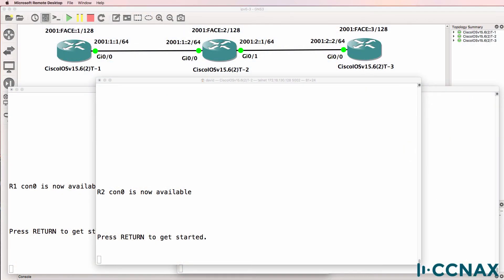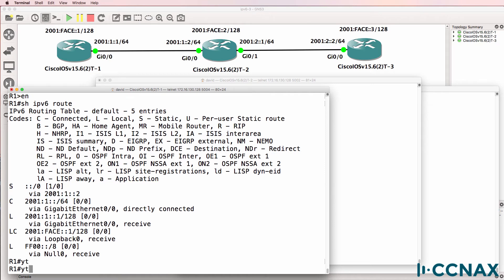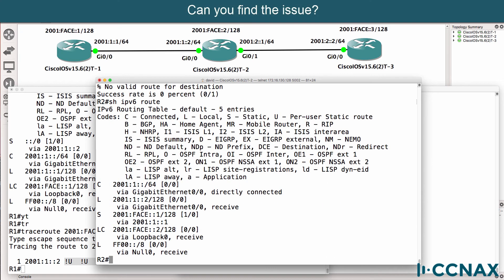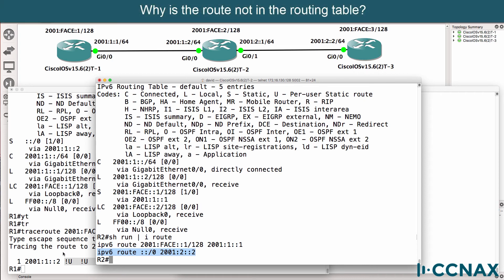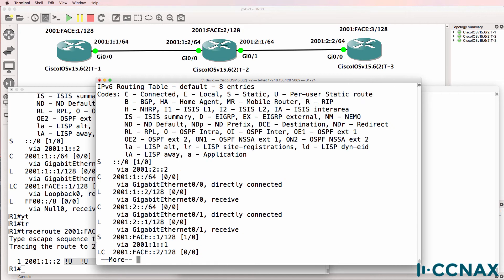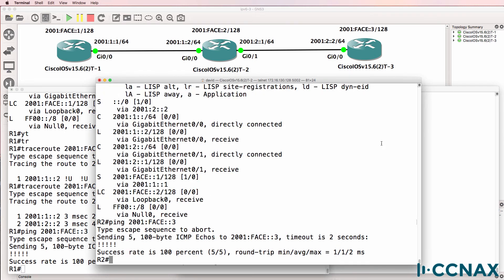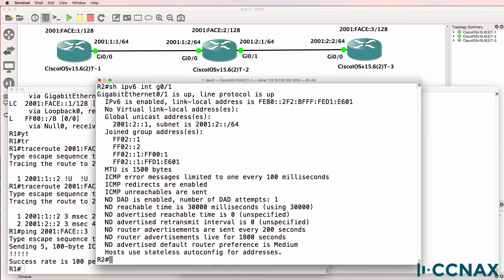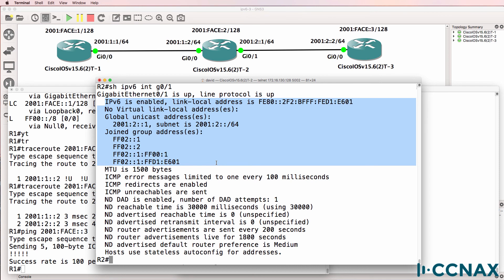CCNA #064 Troubleshooting IPv6 networks for the CCNA exam (Part 3). Can you find the issue?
This is one of multiple IPv6 troubleshooting videos which help you prepare for the CCNA exam.